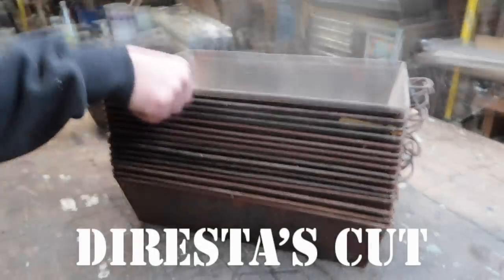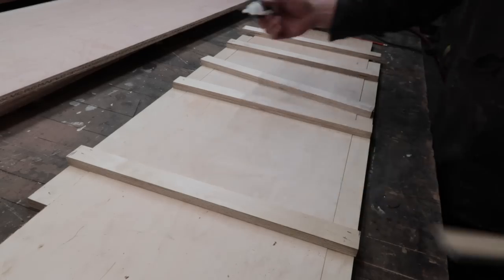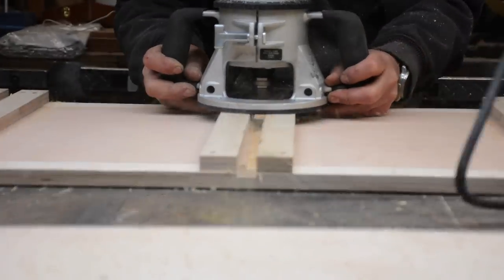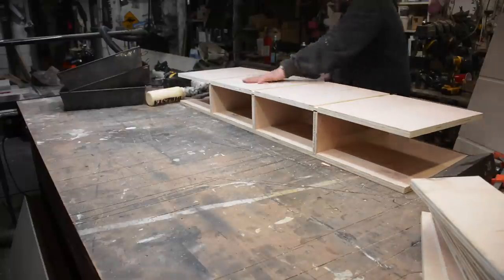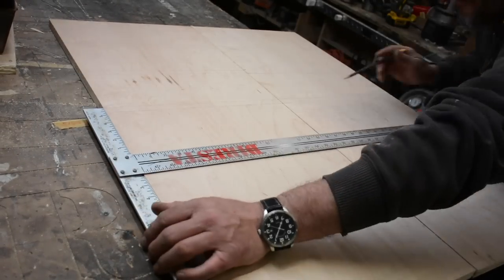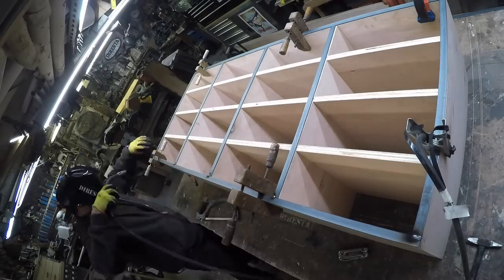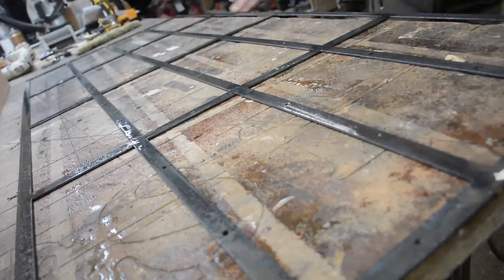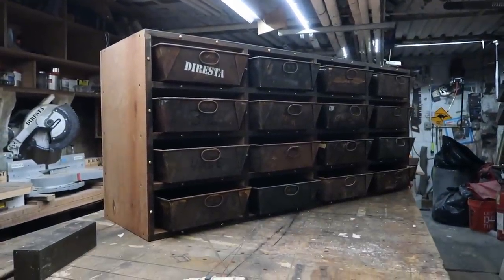DiResta Wood Cabinet with Bin Drawers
In this video I build a wood cabinet with drawers.  For the cabinet drawers, I use metal bins that I have been saving for about 15 years to use in a woodworking project just like this.

This video first aired on Core77 on 5 Apr 2017

THE REASON I AM DOING THIS:
In my agreement with any company I produce videos for, I retain the right to post the video on my channel one year after it is originally published on theirs.

I'll post as many videos as I have..  so check each Thursday!
Love and respect! Jimmy